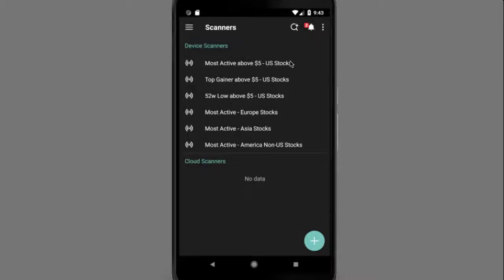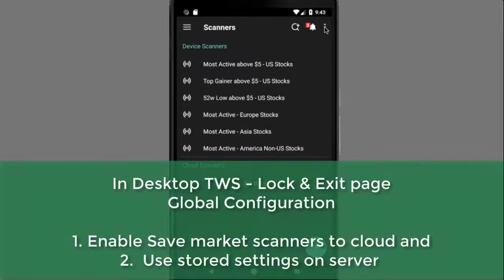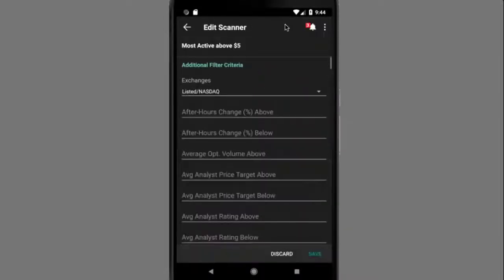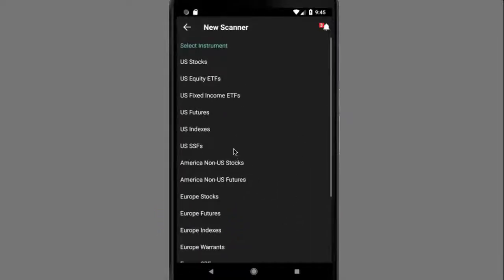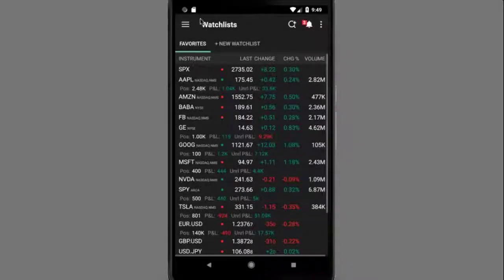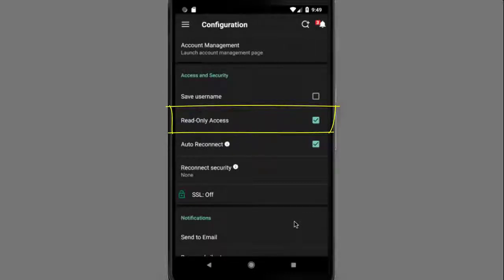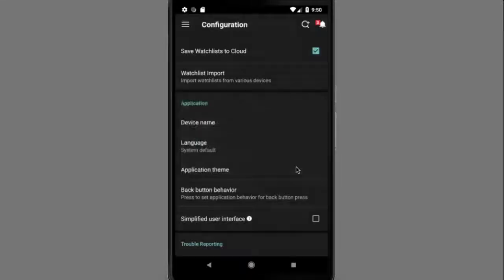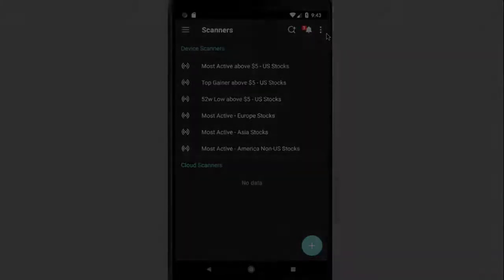Short Video - Scanners and Configuration tips with IBKR Mobile on the Android®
In this IBKR short video we'll discuss creating scanners and explore some configuration tips for IBKR Mobile on your Android. You'll learn how to:
• Access the different types of scanners, such as Most Active, Top Percentage Gainers, Most Active by Option Volume and more
• Run existing scanners and create your own with filter criteria
• Simple steps to customize IBKR Mobile